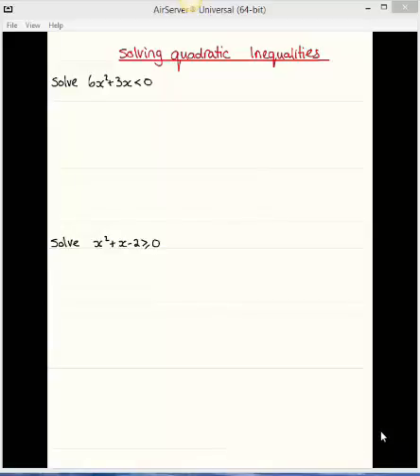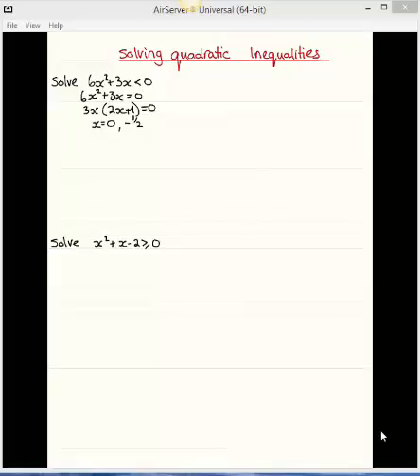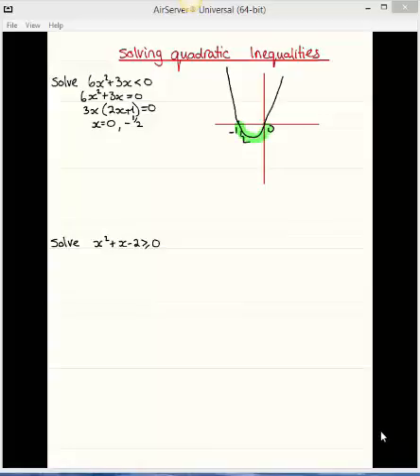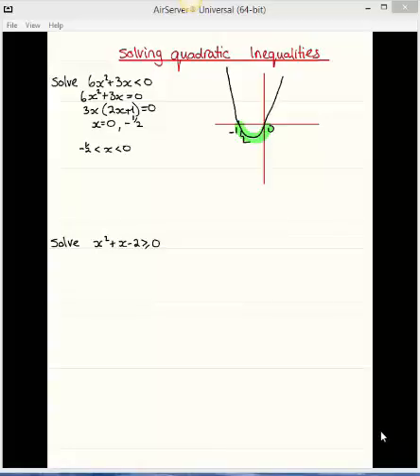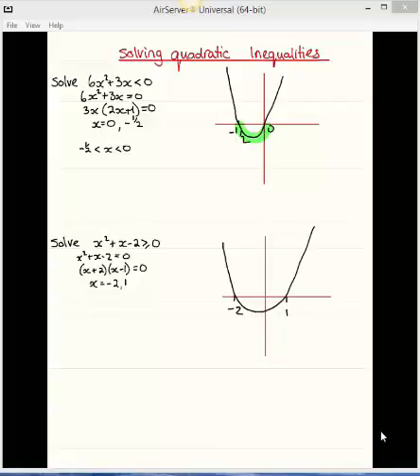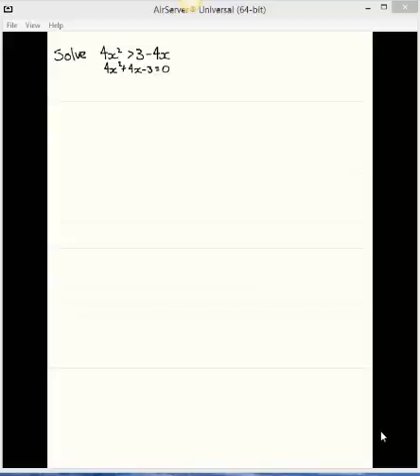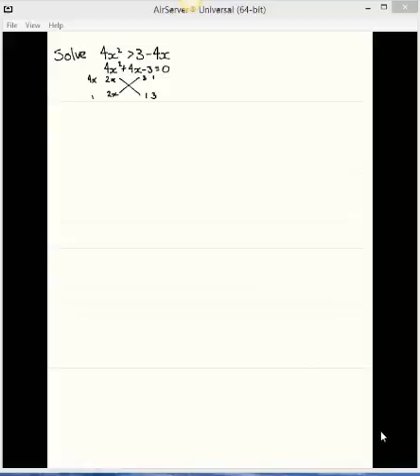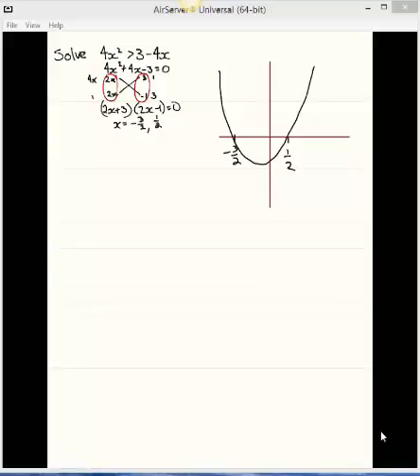quadratic inequalities using parabolas